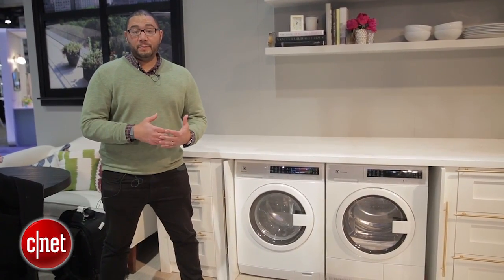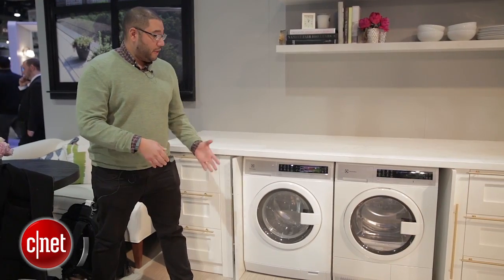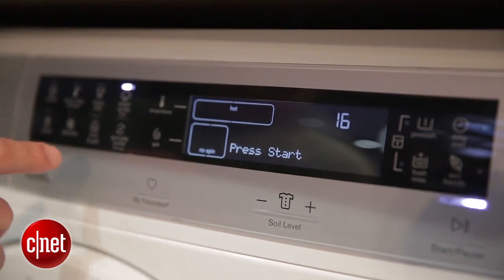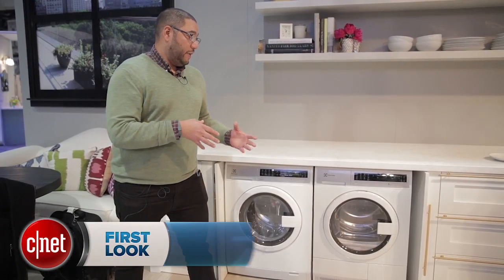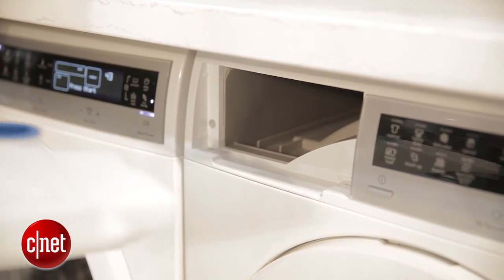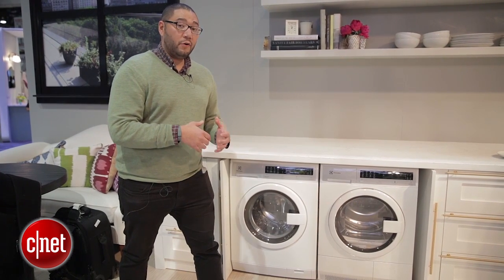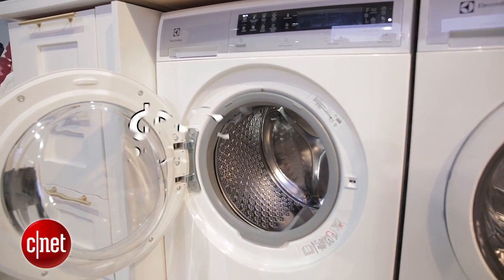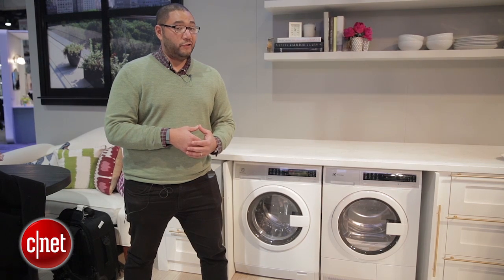Electrolux's pint-sized laundry pair cleans with steam, sans vents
Costing $999 a piece, the new Compact Laundry system from Electrolux cleans clothes with the power of steam yet doesn't require special ventilation, only water and electrical juice.